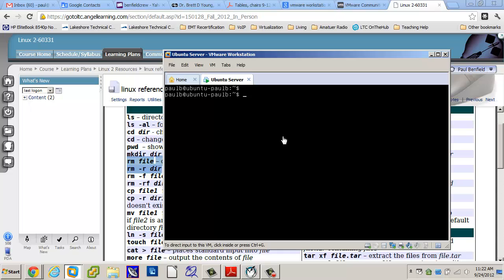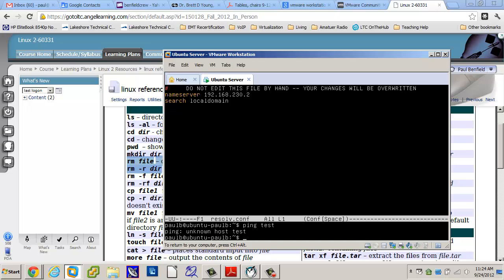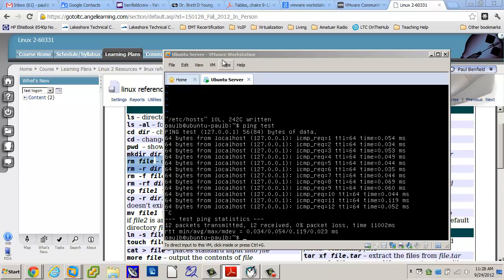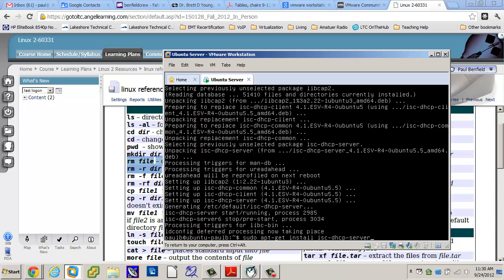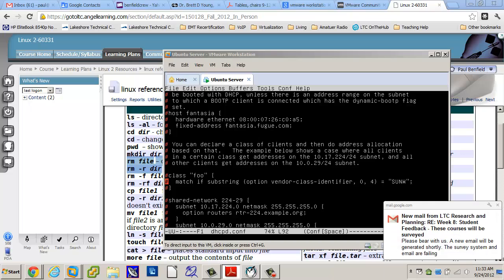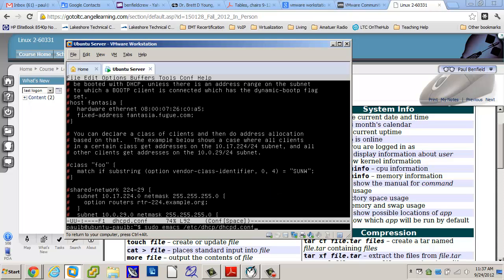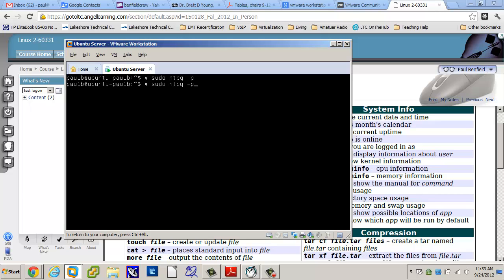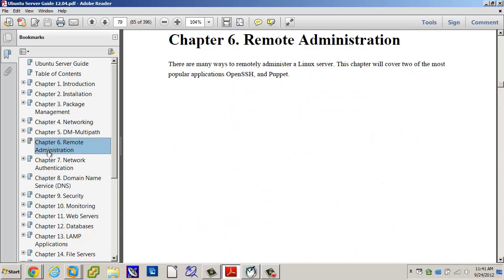Linux 2 LP5-3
Linux 2 Learning Plan 5, Part 3